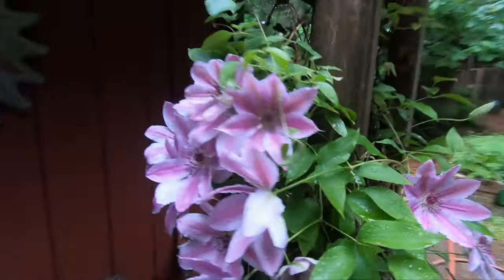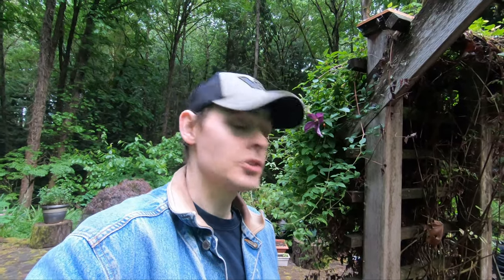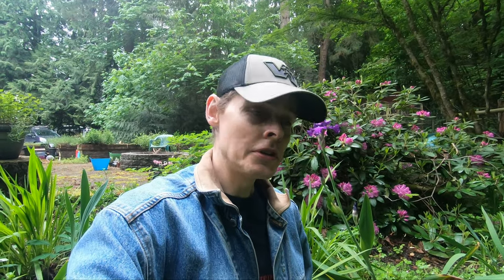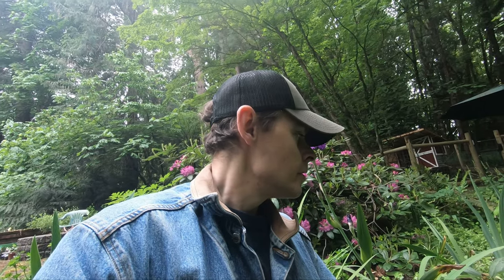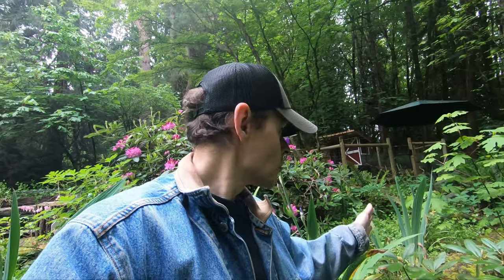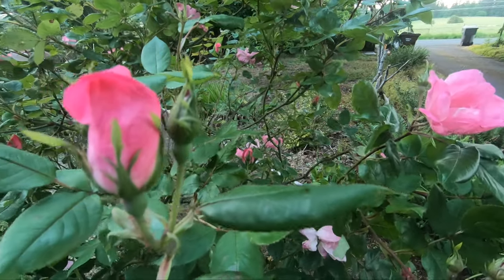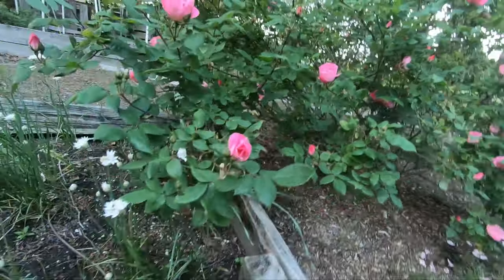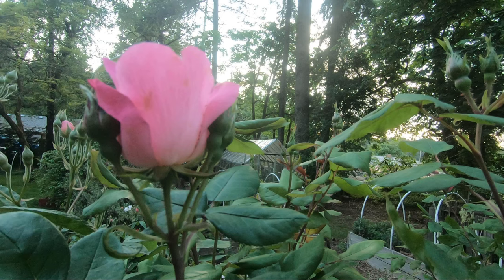Irises from My Grandpa and Things I Like about Spring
Bryan from Ivy Acres Homestead wants to show you some of his favorite things in the spring garden.